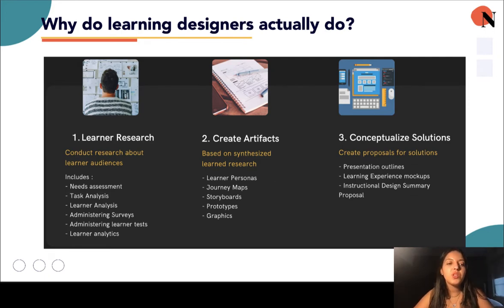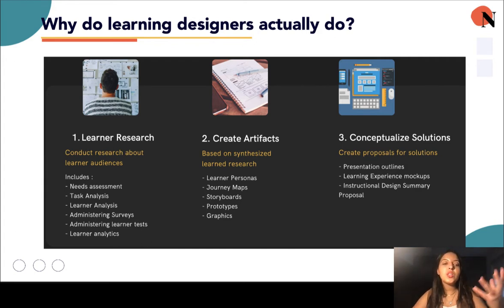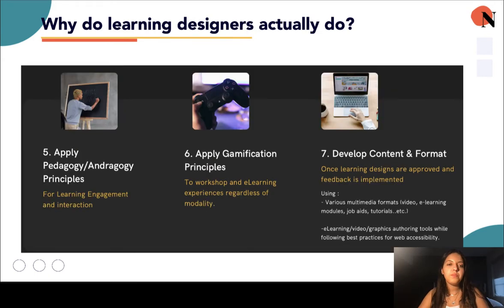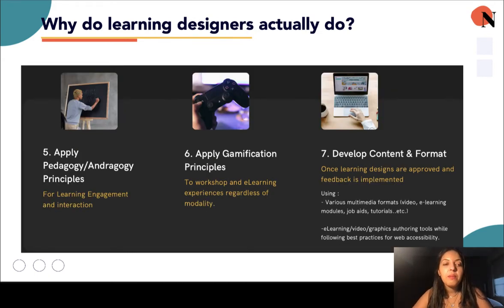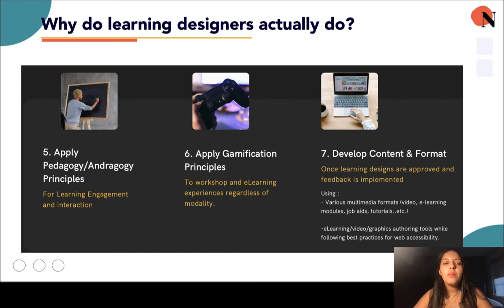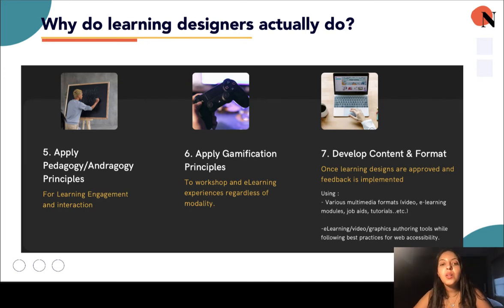The Role of Learning Designers